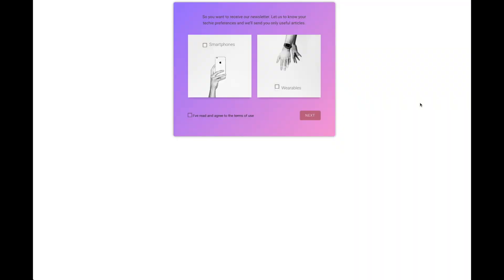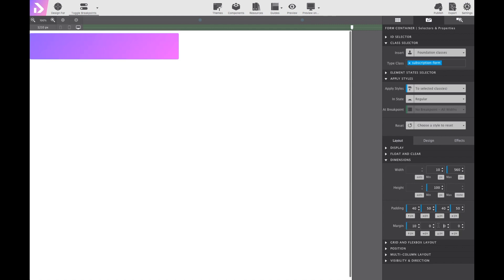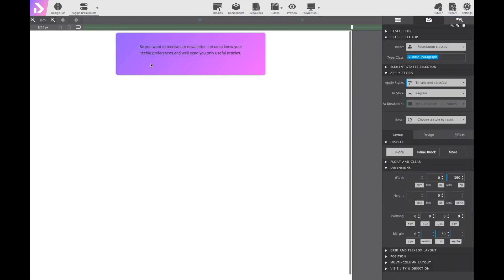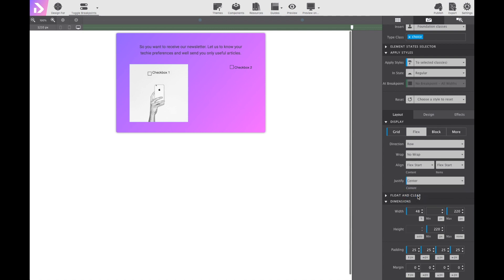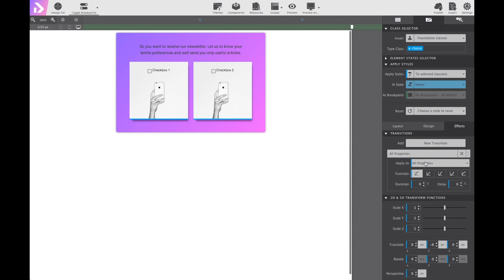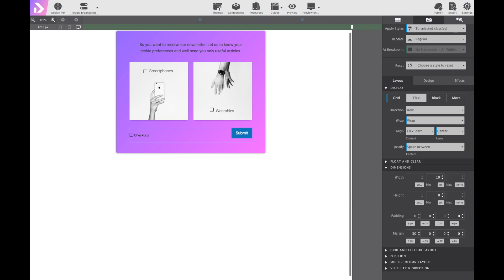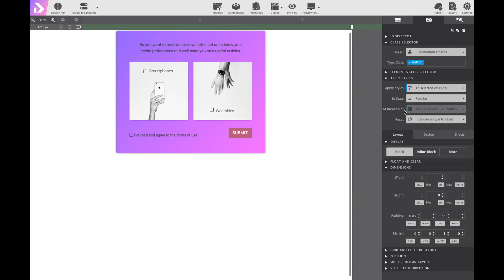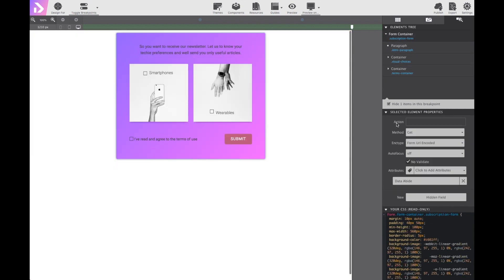Build the Visual Choices Theme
A Form Designer Demonstration